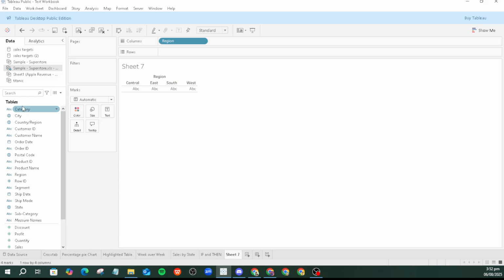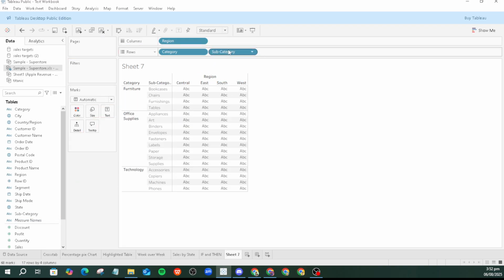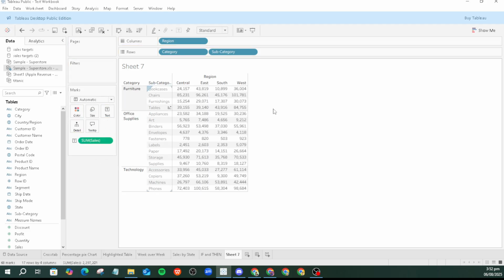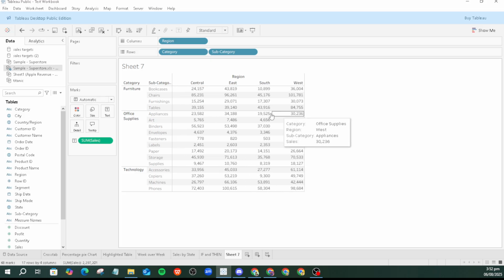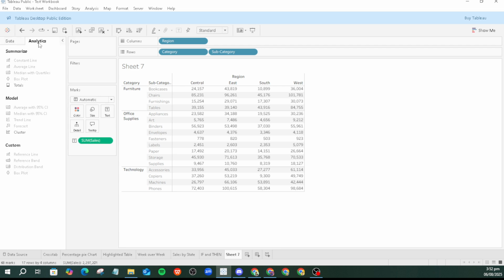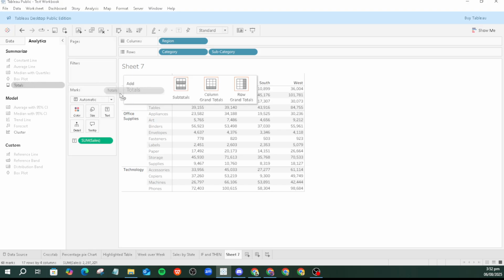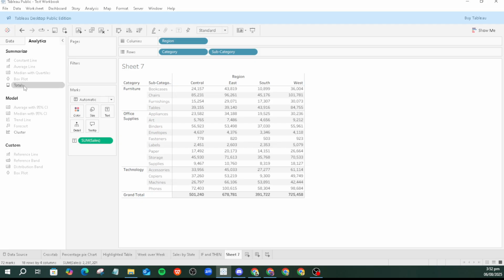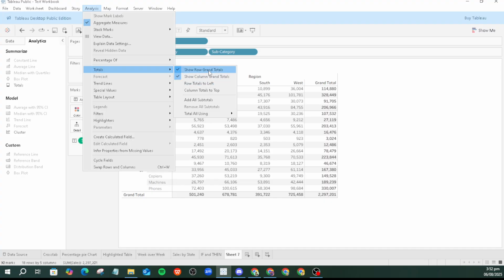How To Show Grand Total In Tableau [2025 Guide]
In today's video we are covering: add a grand total row to a table in power query, how can i do a running total in tableau, how to add row and column totals tableau, how does one do an accumulative total in tableau, how to count an attribute in tableau, how to make category wise sales in tableau, how to make category wise sales in tableau worksheet, how do i use advanced table calculations in tableau, how to use tableau, how to create a pivot table in excel, how to use pivot table in excel, beginner guide to pivot tables in excel